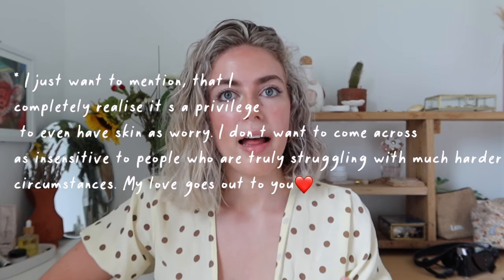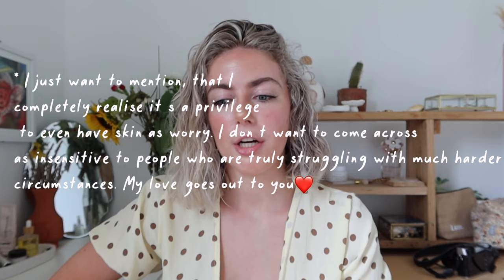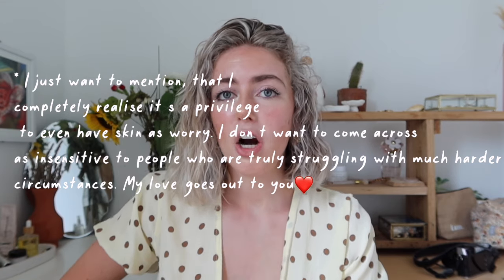How I COMPLETELY got rid of my PERIORAL DERMATITIS in 4 DAYS! the secret cure.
Hi,
I recently struggled with perioral dermatitis for 6 months, I tried many things, some of which really helped until i finally found the secret cure. I hope this video helped you out.
Hayleigh

- La Roche Posay Ciciplast
-The Ordinary Hyaluronic Acid
-Metronidazole 0.75% CREAM (NOT GEL) : needs a prescription so book in with your doctor

About me:
Age:  (at the time of this video) 20
Heigh: 5'5"
Where do I live: Australia
Where am I from: Canada